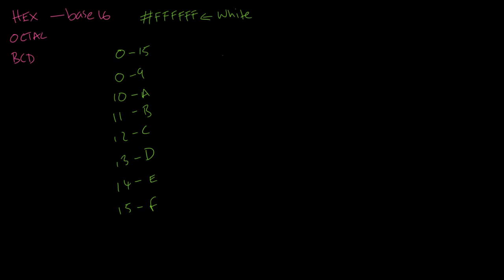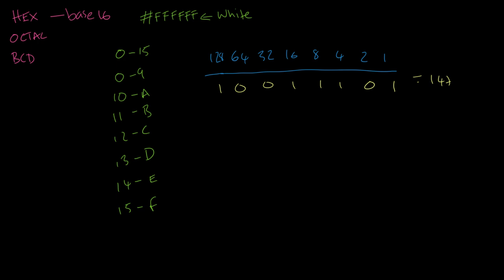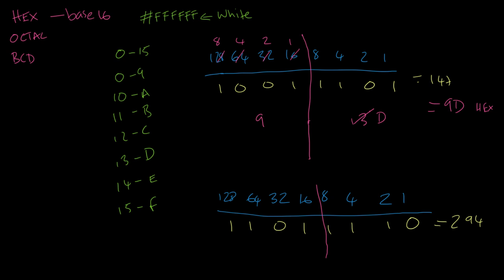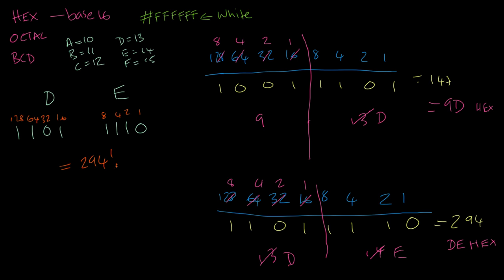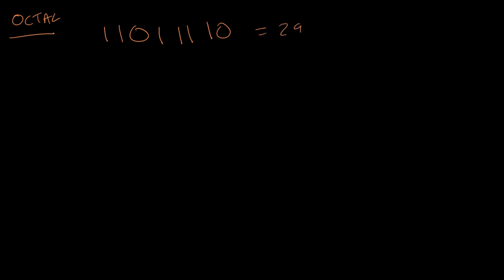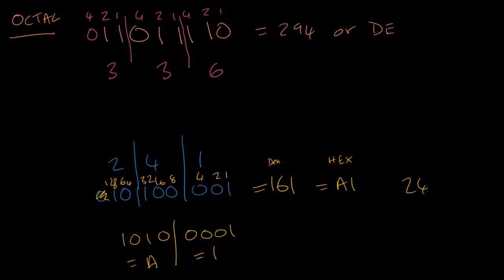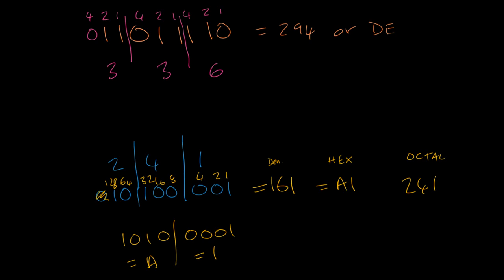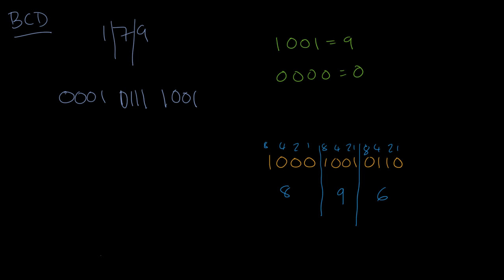Hex, Octal and BCD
How to represent base 10 numbers as hex, octal and bcd.